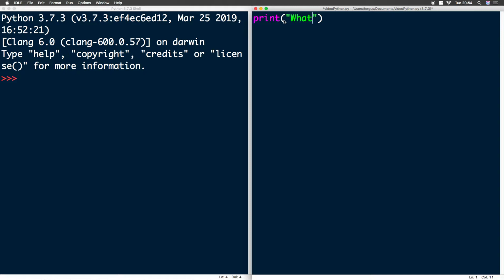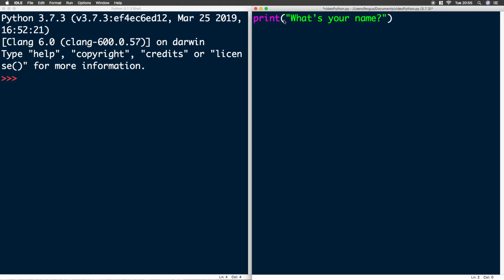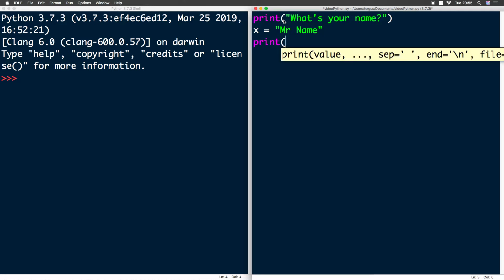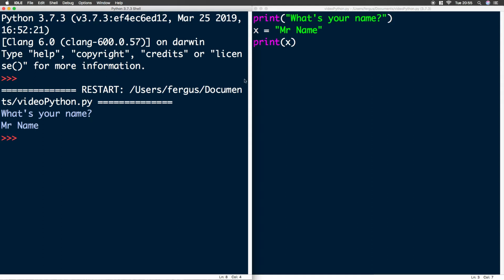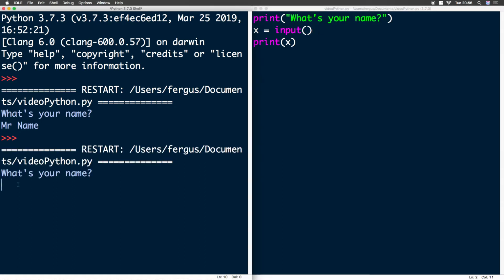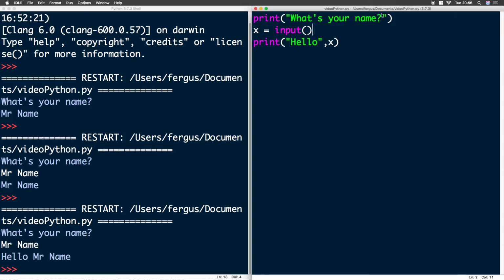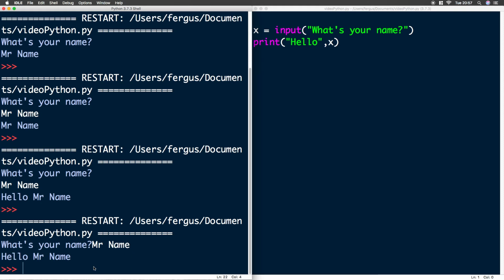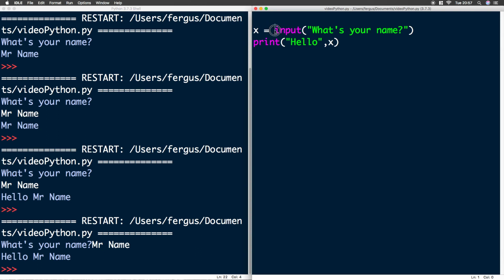2 - Inputs in python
This is a short video showing you how to use inputs in python. I use it to help students go over topics at there own pace. It was used to support a scheme of work around building an old school text-based game.